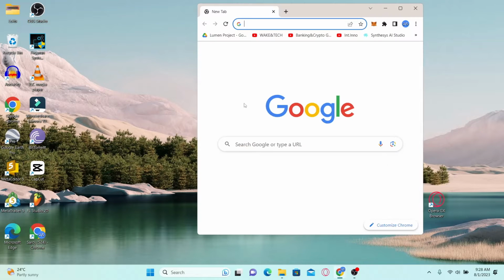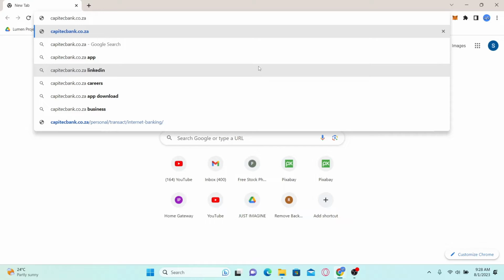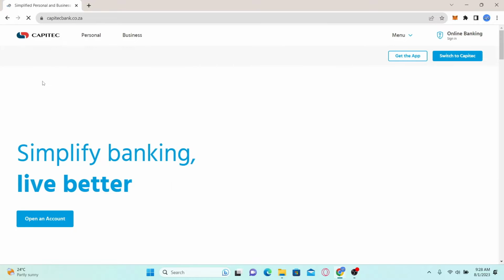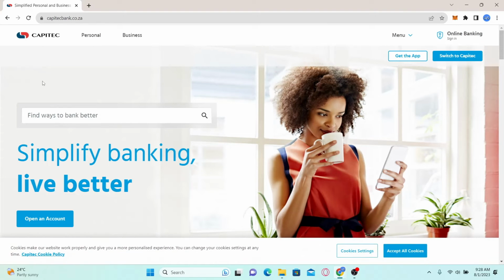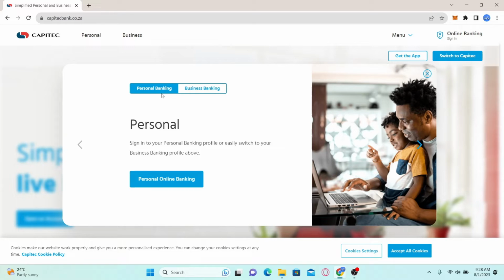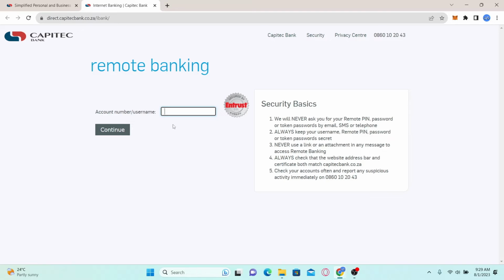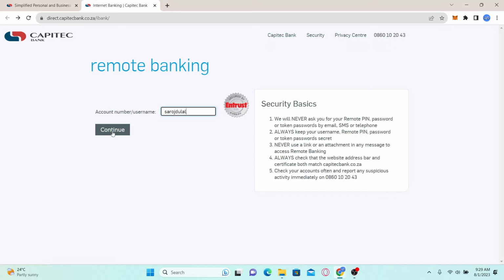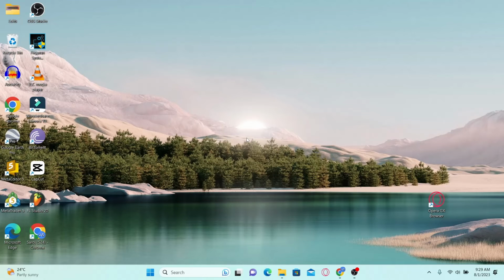Capitec Bank Login: How to Sign in to Capitec Bank Account (2023)?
Do you have a Capitec Bank account? If so, you'll need to know how to log in to your account in order to view your balance, make transfers, and pay bills. In this video, I'll show you how to log in to your Capitec Bank account in just a few simple steps.

0:00 Intro
0:11 Capitec Bank Login Tutorial
1:08 Outro